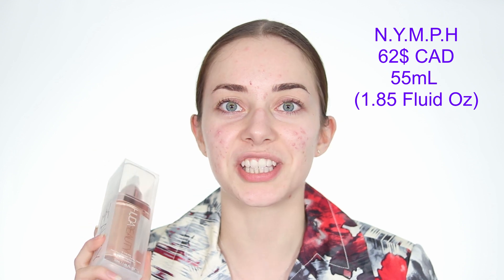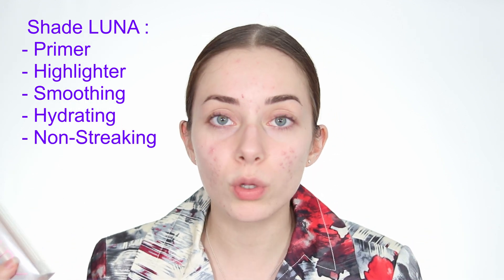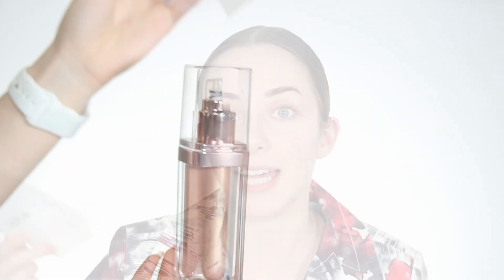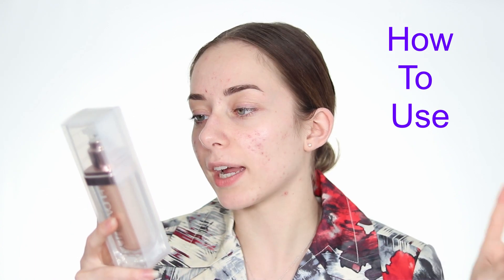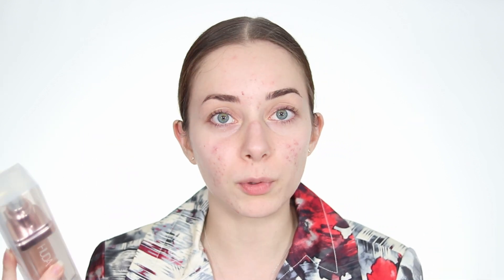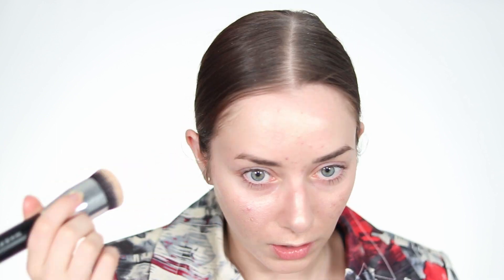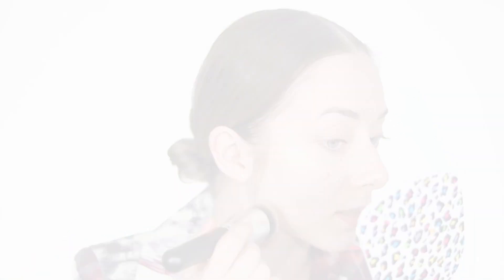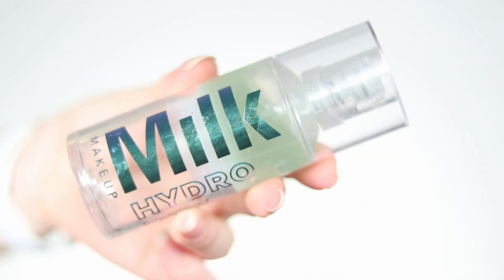Huda Beauty N.Y.M.P.H. All Over Body Highlighter Review | Worth Your Money?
I am reviewing the Huda Beauty NYMPH All Over Body Highlighter! ✨
I am testing out the streakiness, coverage, cakiness, hydaration, and more! 😘
I am also telling you if it is worth your money 💵💵💵

Codes 😍

Code HipOptical
Get 10$ Off the HipOptical Website (glasses) with code "ROXANNE"

My videos are posted 5 days a week, from Monday to Friday at 4 PM EST.
For more videos, go see my Youtube Channel (Down Below!)

🟣Snap : RoxanneLaTulip

Products Used In The Video (makeup) 👇🏻
- Milk Makeup Hydrogrip Primer
- Huda Beauty NYMPH Highlighter
- MAC Studio Fix Fluid Foundation NC-12
- MAC 24 Hour Smooth Wear Concealer NC-15
- NYX Microbrow Pencil
- Elf Clear Eyebrow Gel
- MAC Waterweight Pressed Powder Extra Light
- MAC Lip Pencil Boldly Bare
- MAC Powder Kiss Lipstick Reverence

💜LOVE BEAUTIES 💜